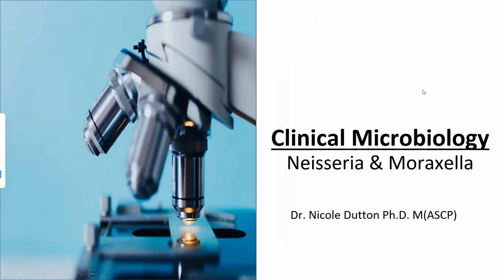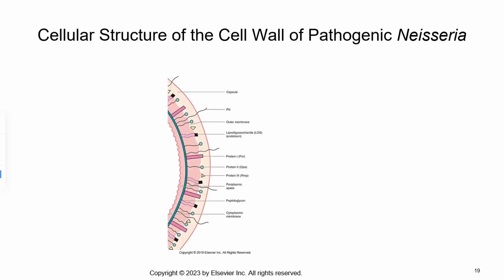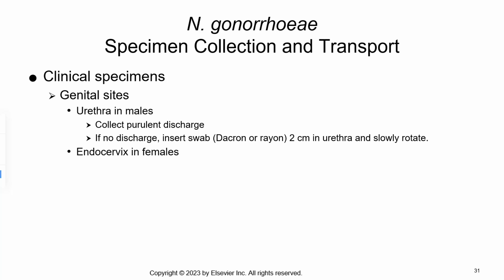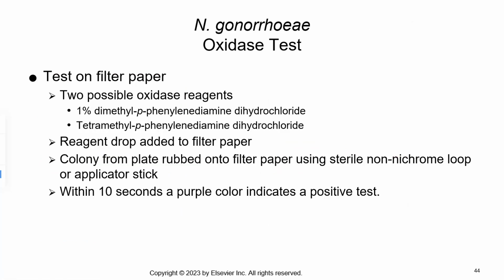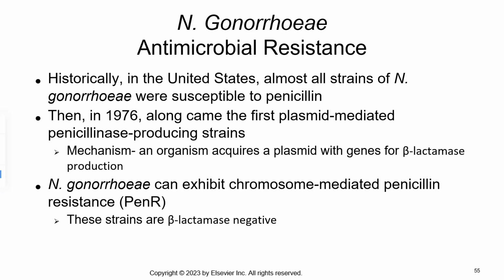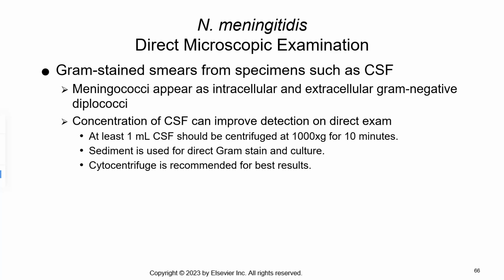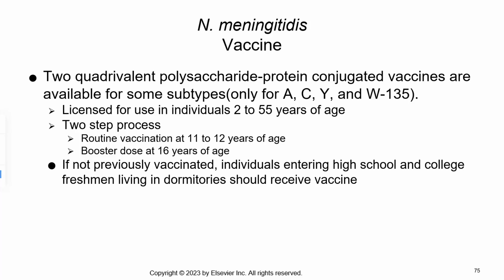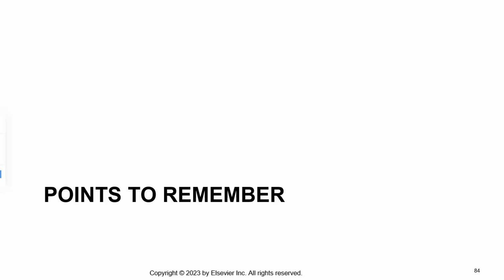Neisseria and Moraxella